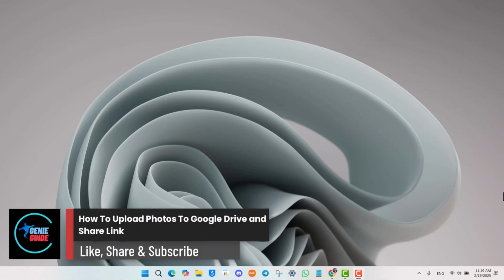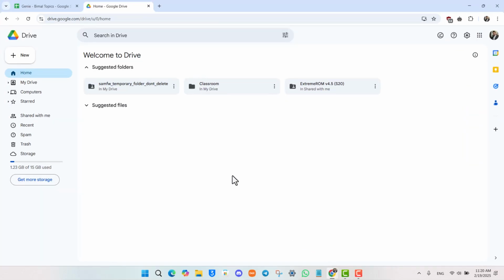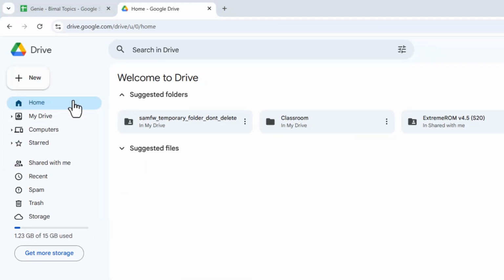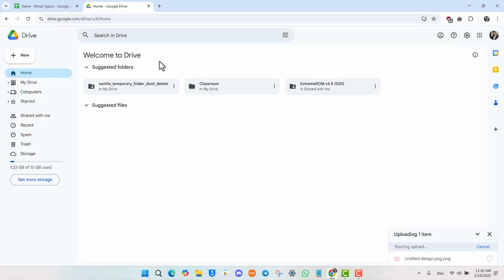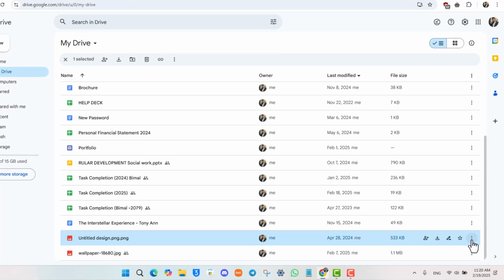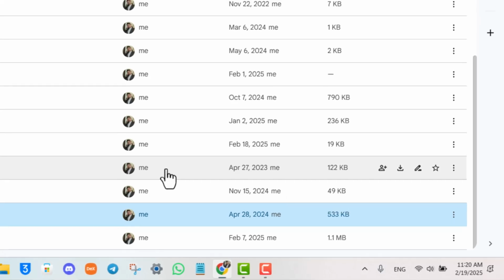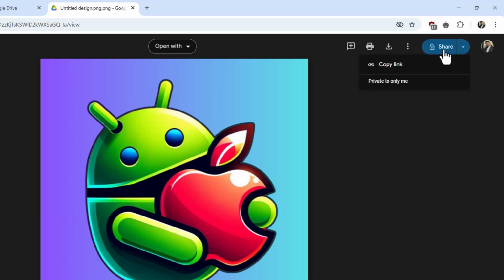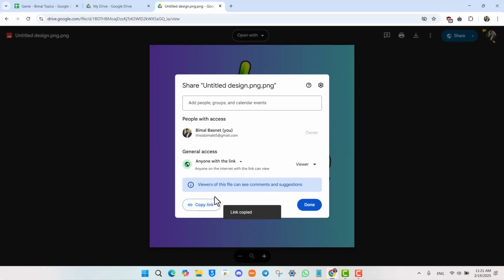How To Upload Photos To Google Drive and Share Link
If you want to upload photos to Google Drive and share the link with others, the process is quick and straightforward. You can do this using either the Google Drive app or a web browser. To get started, open your browser and go

Once you're on Google Drive, click on the "New" button in the top left corner. From the drop-down menu, select "File upload." A window will appear, allowing you to choose the photo you want to upload. After selecting the file, you'll see the upload progress at the bottom right of your screen. Once the upload is complete, locate the file in your Drive and open it.

To share the photo, click on the three-dot menu (More options) next to the file, then select "Share." By default, the file's access is restricted to only you. To make it accessible to others, click on "Restricted" and change it to "Anyone with the link." After adjusting the access settings, click "Copy link" and share it with the intended recipients.

This method works on both desktop and mobile devices, though the steps may slightly vary. In the Google Drive mobile app, you can upload a photo by tapping the "+" icon, selecting "Upload," and choosing the file from your gallery. Once uploaded, tap on the file, select "Share," adjust the access settings, and copy the link.

That’s all for this quick tutorial on uploading and sharing photos on Google Drive.

Timestamps:
0:00 Introduction
0:06 Accessing Google Drive
0:19 Uploading a photo
0:36 Checking the upload status
0:45 Sharing the file
1:00 Changing access settings
1:10 Copying the link
1:17 Conclusion